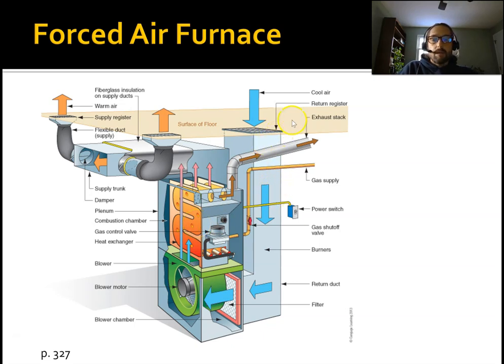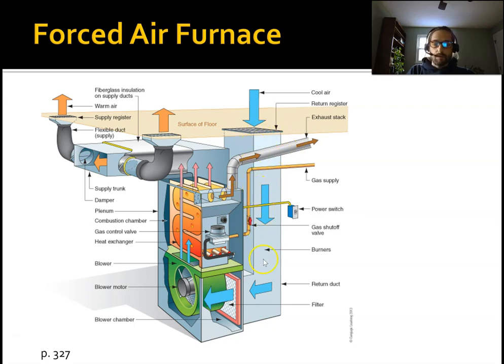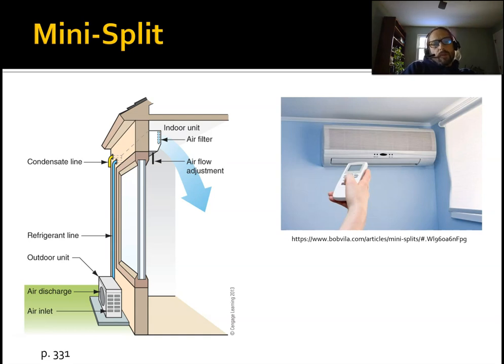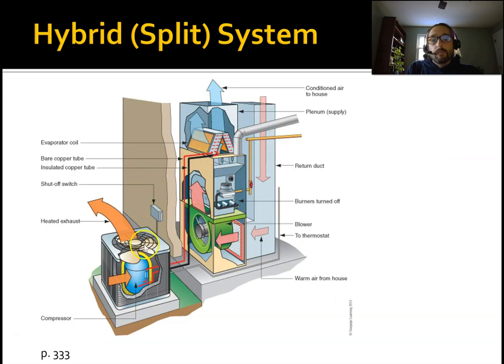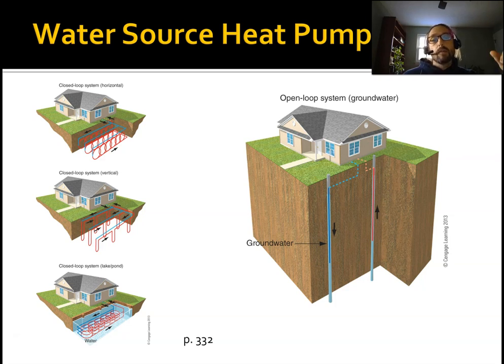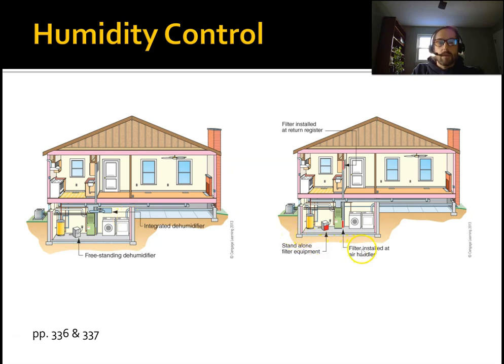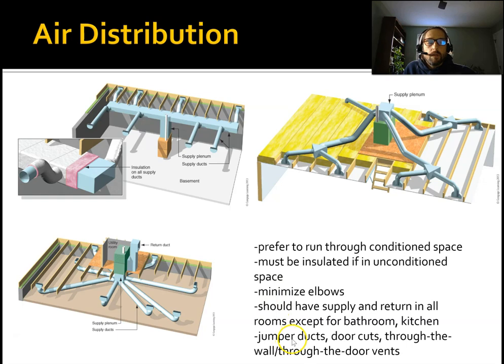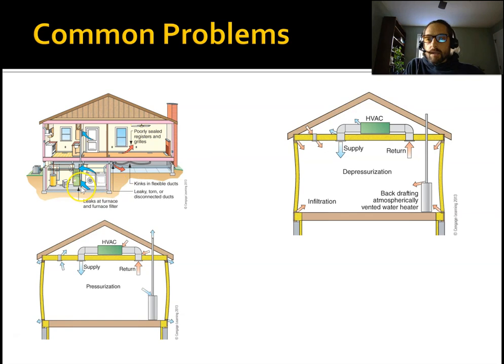AET 236 - Chapter 13 - HVAC Supplemental